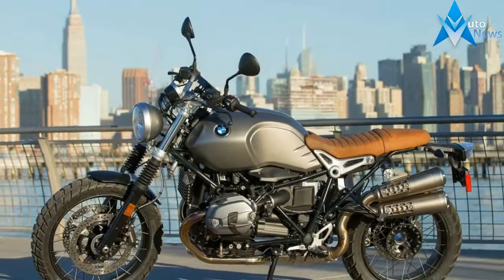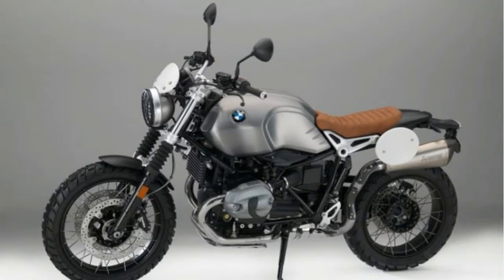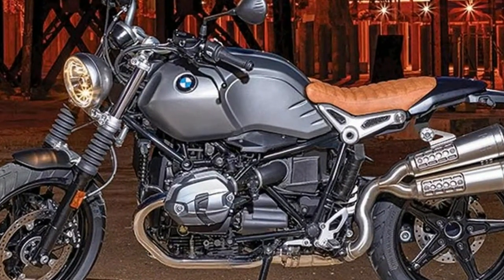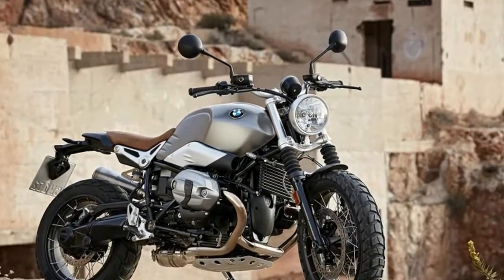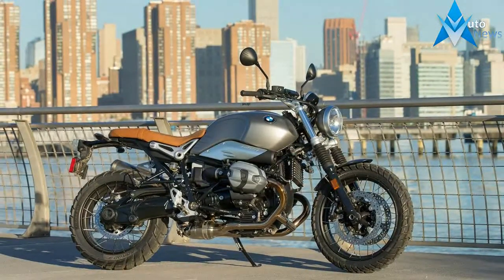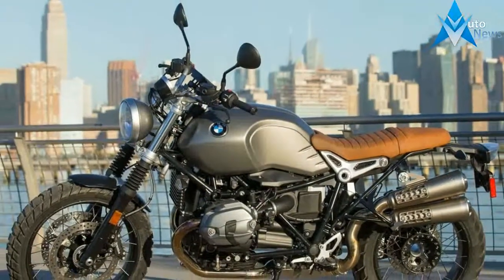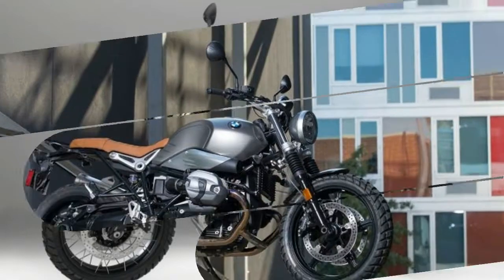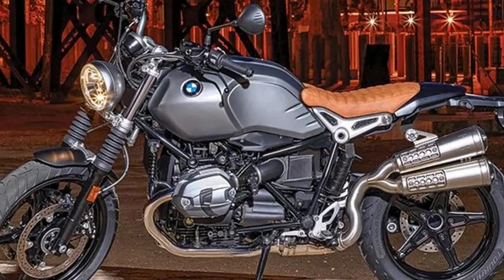HOT NEWS!!2017 BMW R Nine T Scrambler Mods FullAcc Special Premium Rare Features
HOT NEWS!!2017 BMW R Nine T Scrambler Mods FullAcc Special Premium Rare Features - Historically, a “scrambler” was a street motorcycle converted for riding in the dirt, which led to a pretty wide variety of bikes lining up for local hare scrambles. Today’s modern interpretations are just as diverse. Ducati’s pairs 50/50 tires with a repurposed Monster 796 motor, Yamaha’s puts a cute tank and higher bars/mid foot control on a their V-twin cruiser, and Triumph will sell you a “scrambler inspiration kit” for your Triumph Street Twin that doesn’t have a knob in sight.

 $15,095